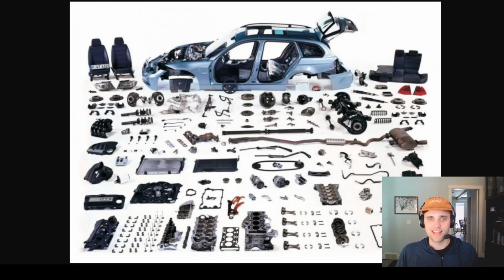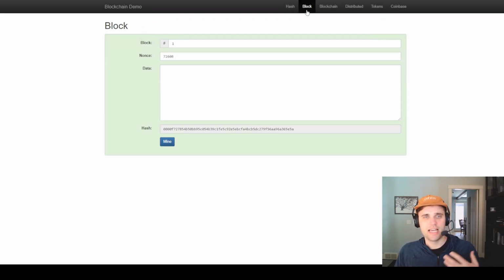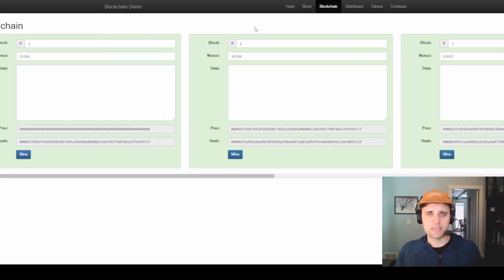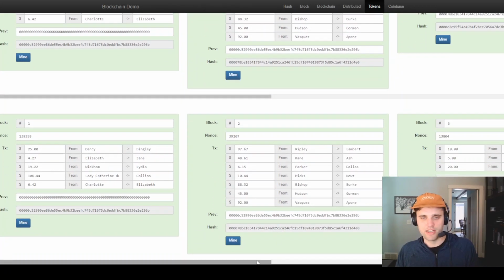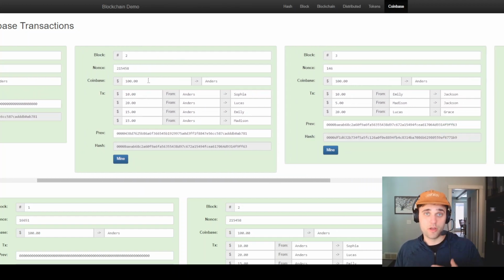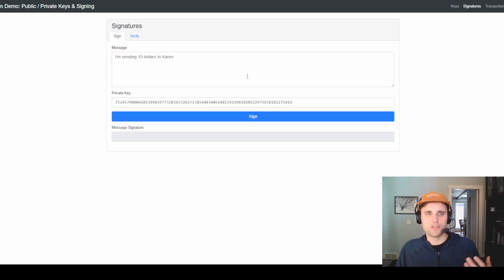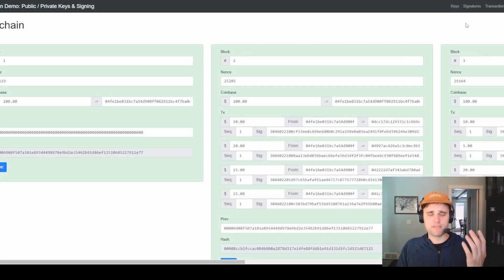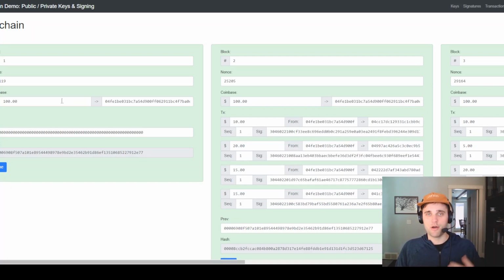How Bitcoin Works (the nuts & bolts)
Whether you love it or hate it, its helpful to understand how it works...

I'm making this video for someone in my life who has been learning about Bitcoin lately, but happy to share with anyone who is interested.

^I can't make those clickable without doing some weird verification steps, so just copy and paste